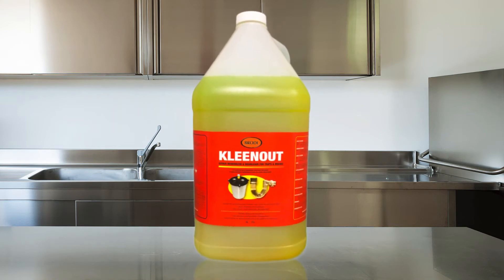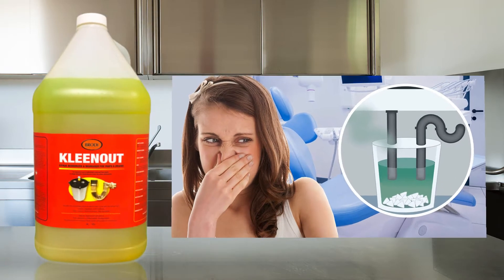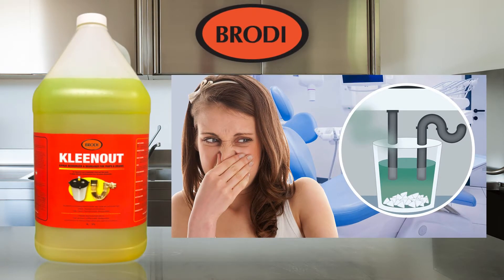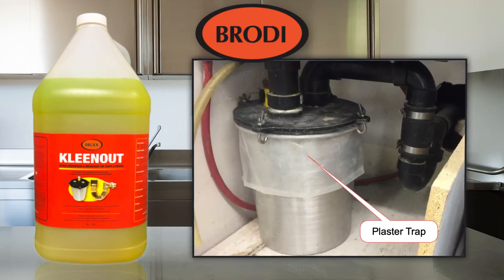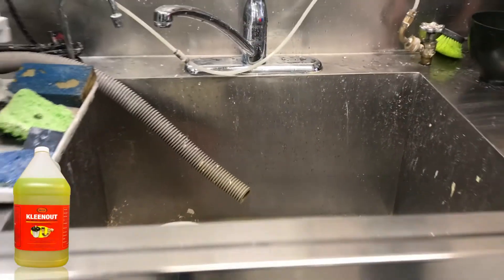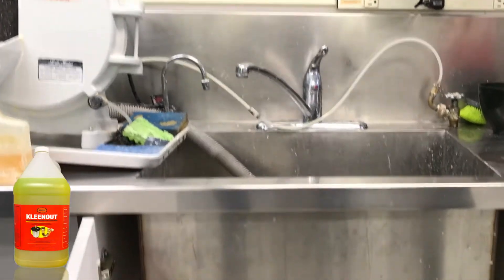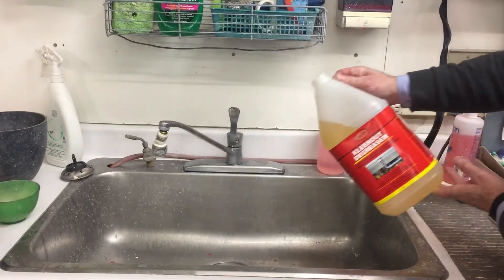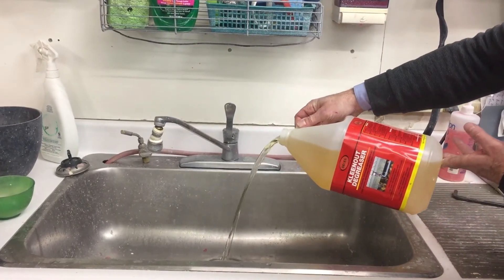KLEENOUT - CITRUS DEODORIZER & DEGREASER FOR DRAINS AND PLASTER TRAPS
Kleenout is an industrial-strength treatment specifically designed for treating the foul odors that occur in drains and plaster traps. Having foul-smelling odors in a professional environment, like a dentist's office, can give patients the impression that the equipment is not being maintained properly.